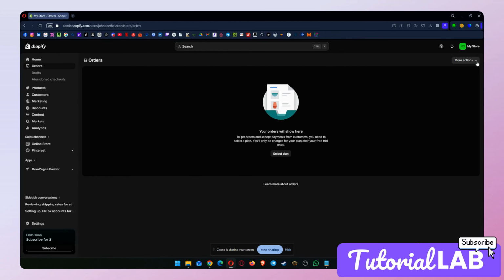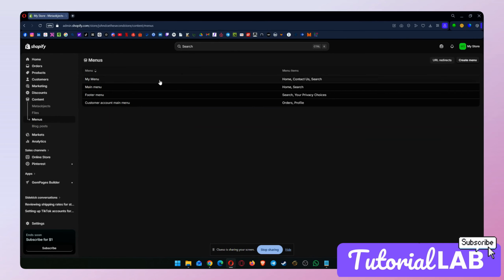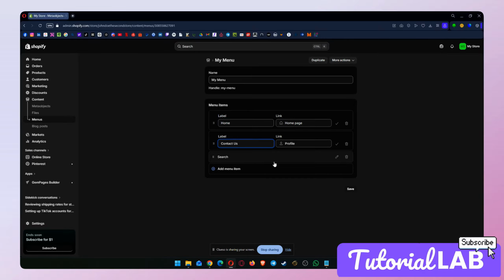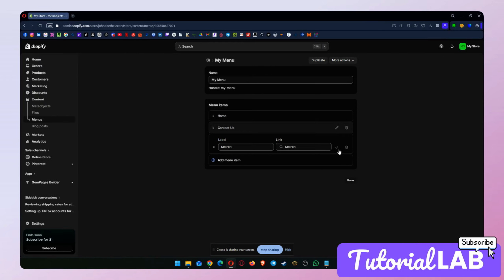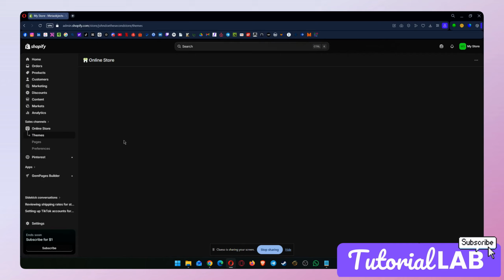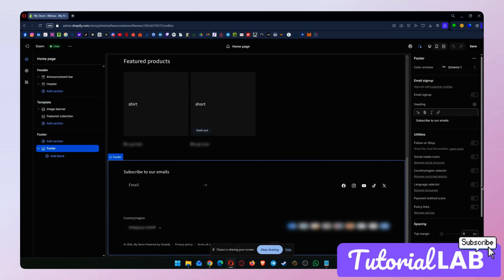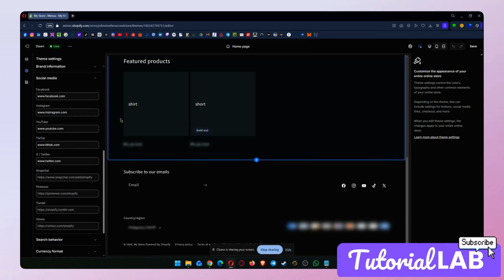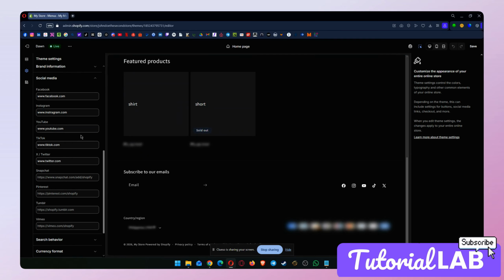How To Fix Broken Links On Shopify Site (Step By Step)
How To Fix Broken Links On Shopify Site

Hello everyone! In this video, I’ll show you exactly "How To Fix Broken Links On Shopify Site" so you can improve your store’s user experience and avoid losing potential customers. If you’ve noticed errors or pages not loading correctly, this beginner-friendly guide will help you quickly identify and resolve the issue.

We’ll go step by step through "how to find and fix broken links in shopify", including checking your navigation, products, and pages for errors. You’ll also learn practical methods for "fix broken links shopify" using built-in tools and simple techniques to keep everything working smoothly.

By the end of this tutorial, you’ll understand "how to fix mass broken links in shopify", avoid common issues related to "shopify broken links", and confidently keep your store optimized, functional, and user-friendly.